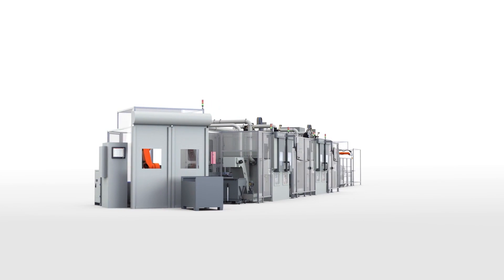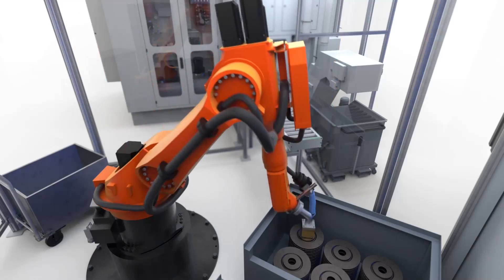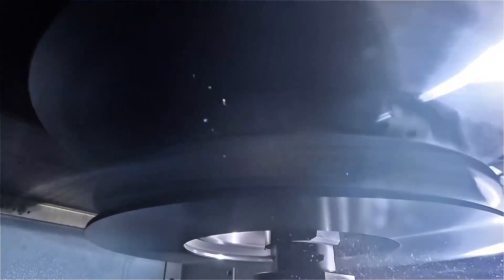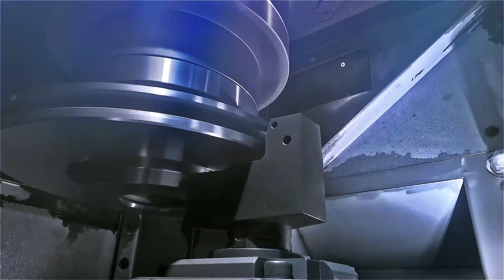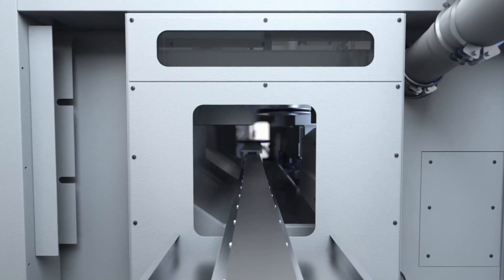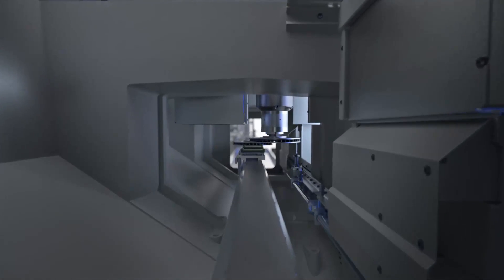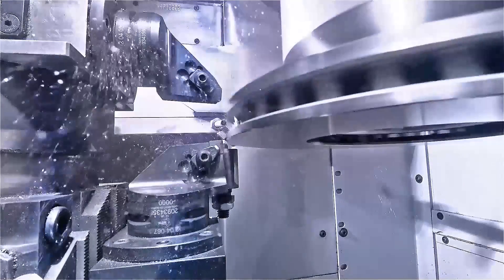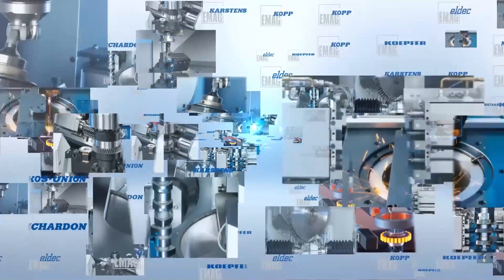Manufacturing Solution for Machining Passenger Car Brake Discs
Here you can see a compact and highly efficient EMAG Manufacturing Solution for Passenger Car Brake Discs.